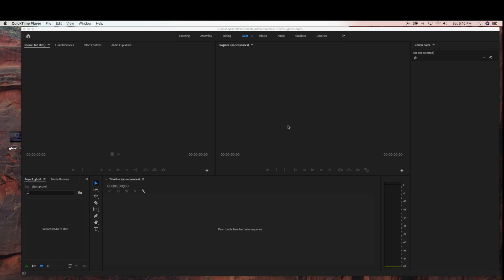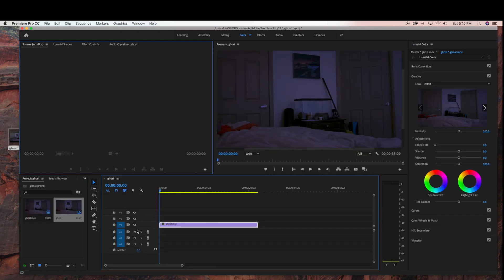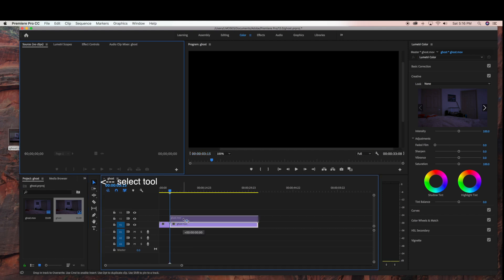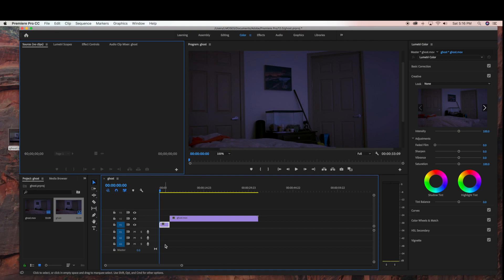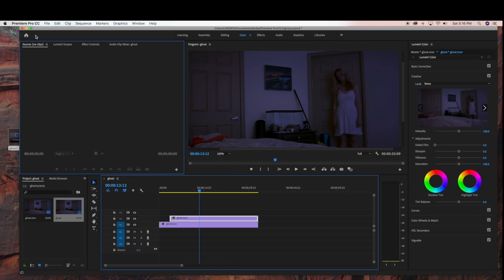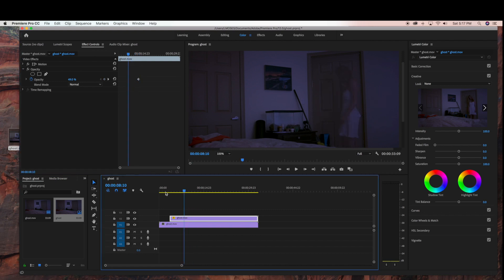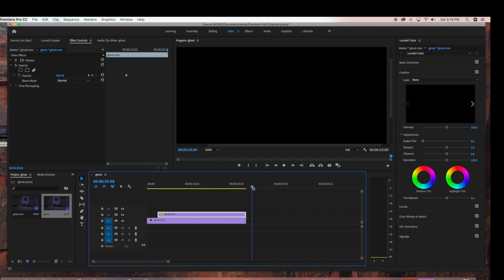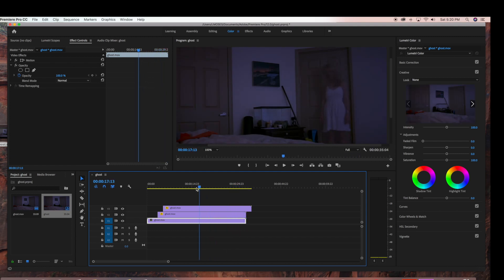Ghost Effect - Adobe Premiere Pro CC - Tutorial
Learn this simple ghost effect in Adobe Premiere